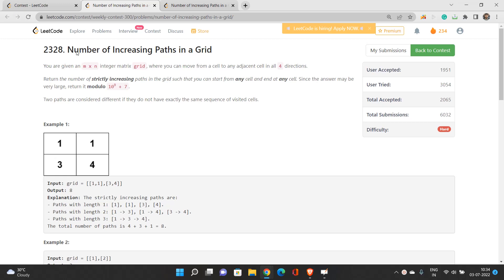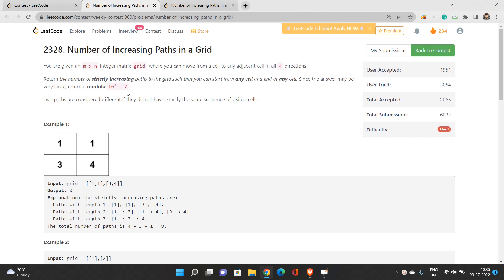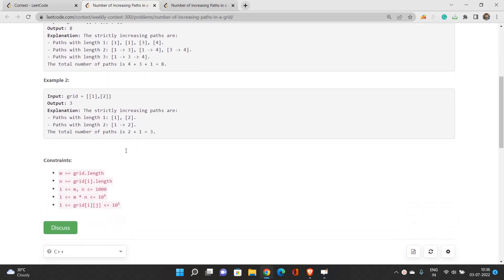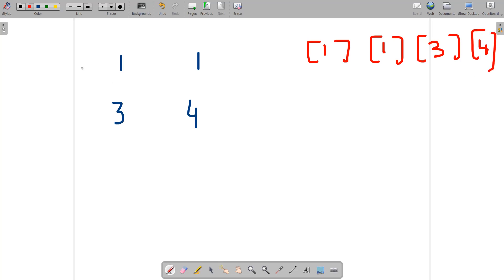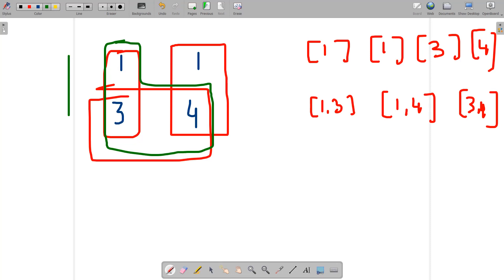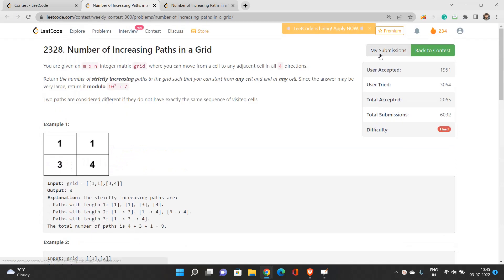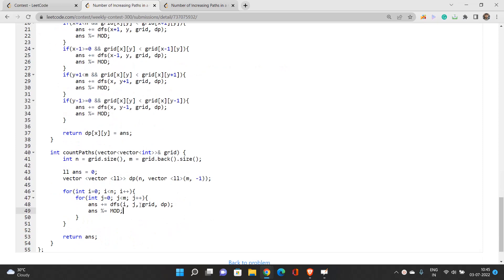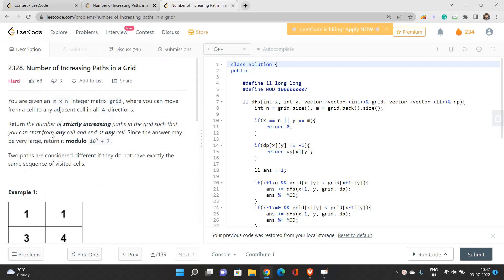Number of Increasing Paths in a Grid | 2328 LeetCode | Dp | Leetcode Weekly Contest 300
Here is the detailed solution to the LEETCODE NUMBER OF INCREASING PATHS IN A GRID of the Leetcode Weekly Contest 300 if you have any doubts, do comment below to let us know and help you.

In this video, I have talked about how to number of increasing paths in a grid using dynamic programming.